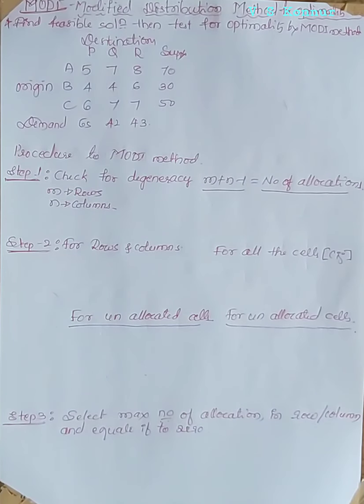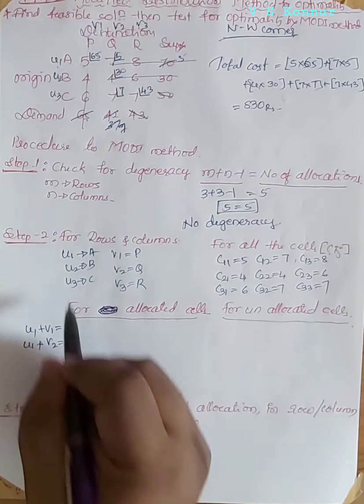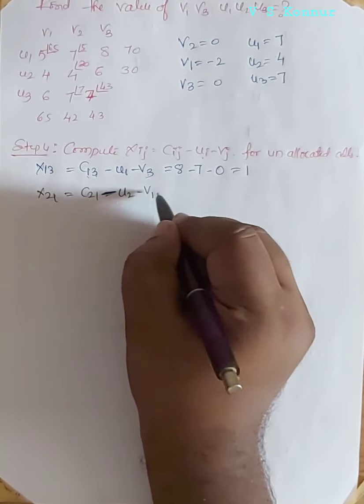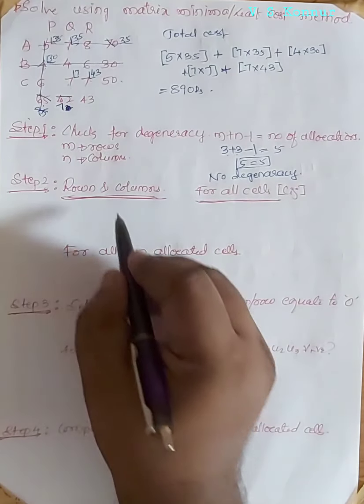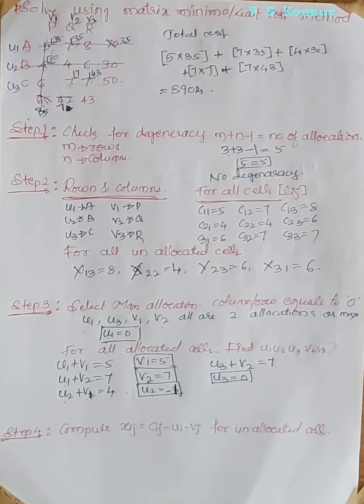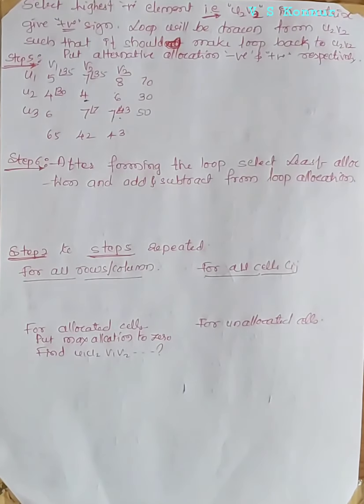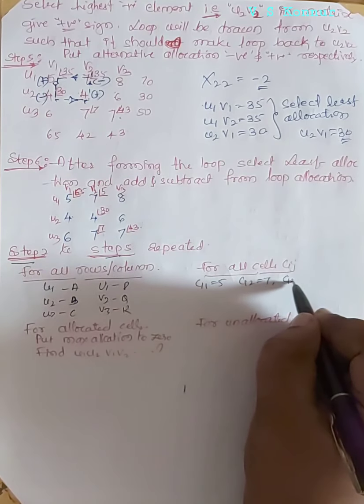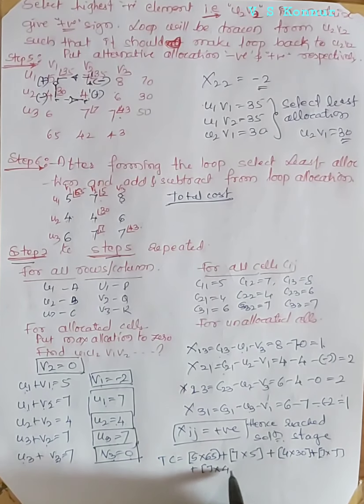MODI modified distribution method for optimality test